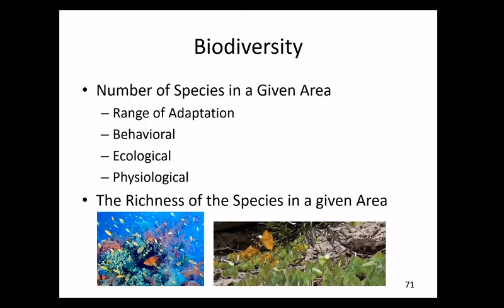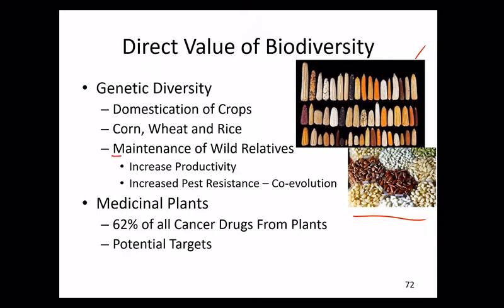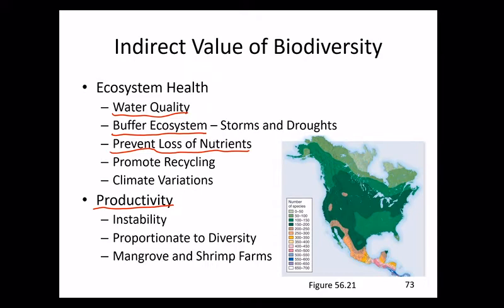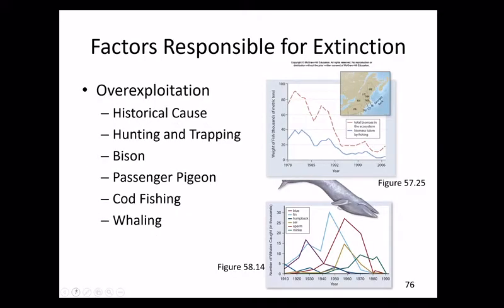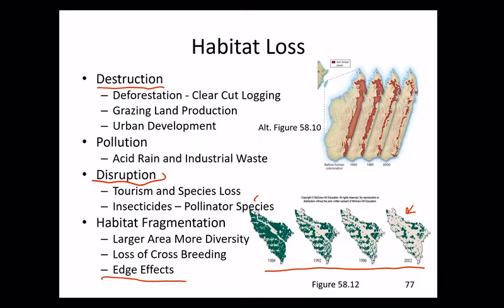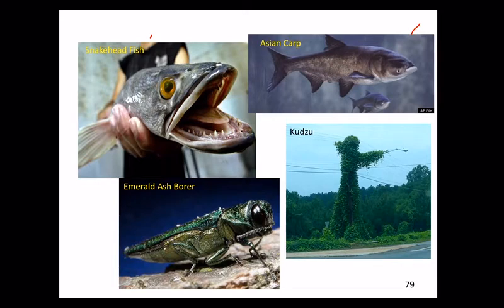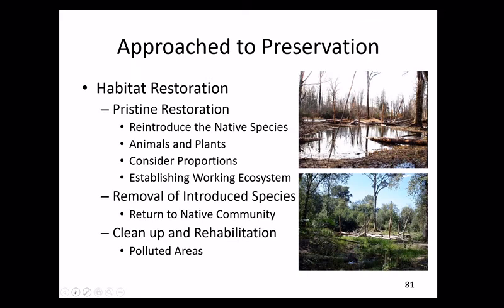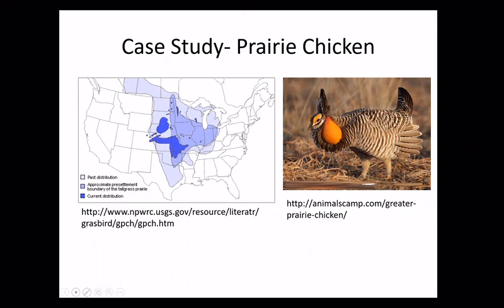BL152 Conservation Biology II